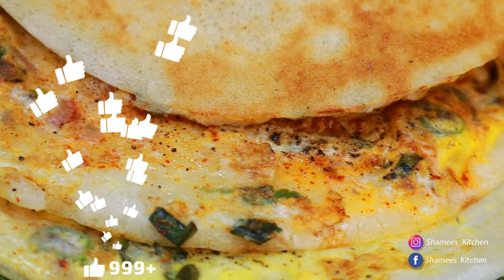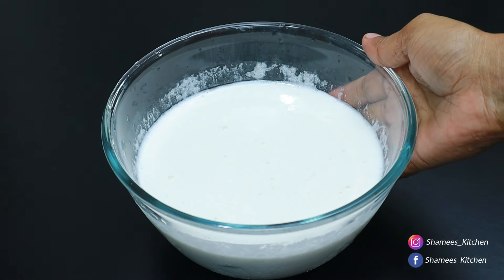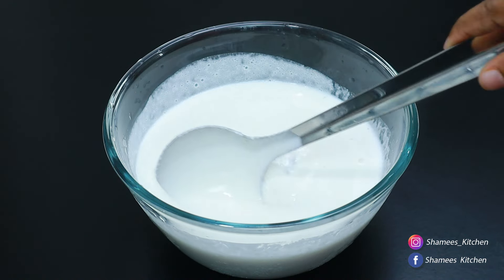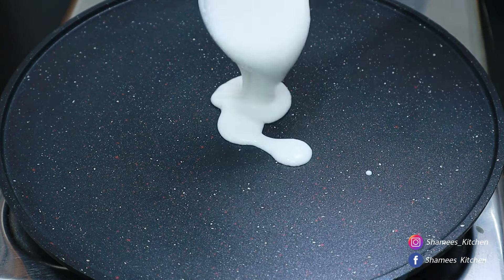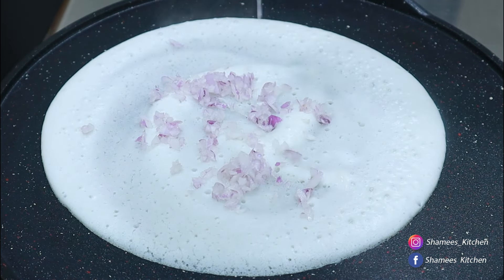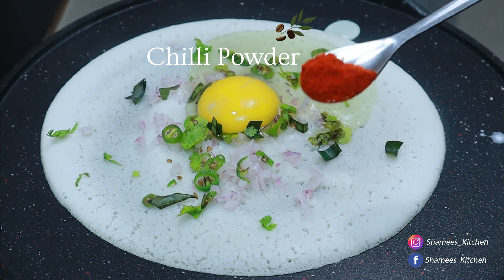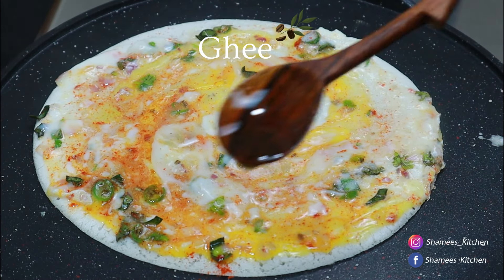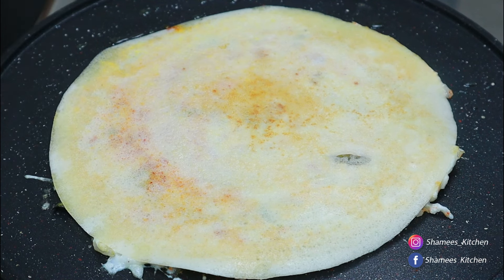മനം മയക്കും രുചിയിൽ ഒരു Egg Dosa, പൊളി ടേസ്റ്റല്ലേ😋| Perfect Egg Dosa| Egg Karam Dosa| Mutta Dosa